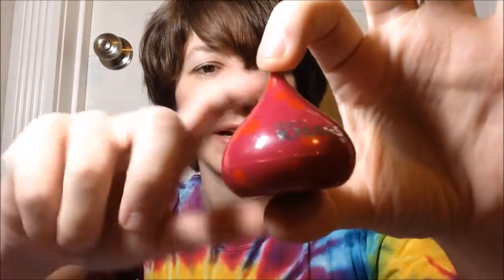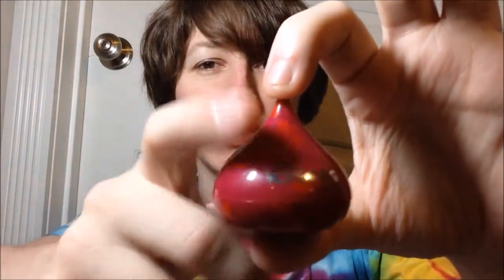Review - Hershey's Kisses Cherry Cordial Lip Balm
The good news: this was the flavor I was looking the most forward to, and it does, in fact, smell the truest to its name. The bad news: .That's really about all I can say for it. (Darn.)